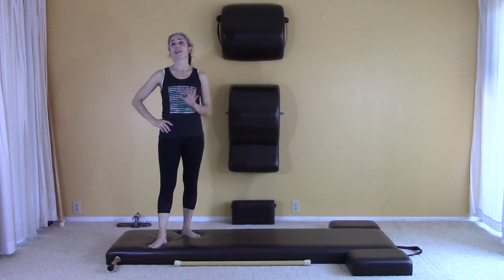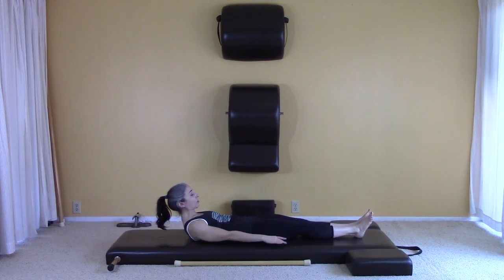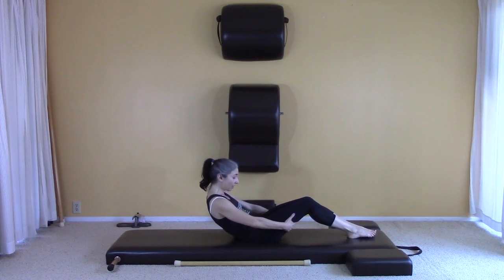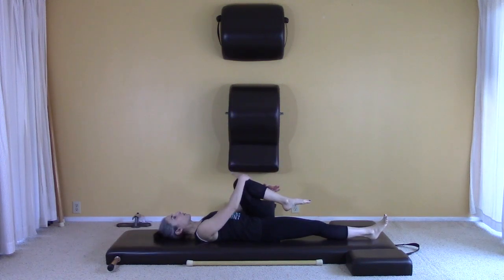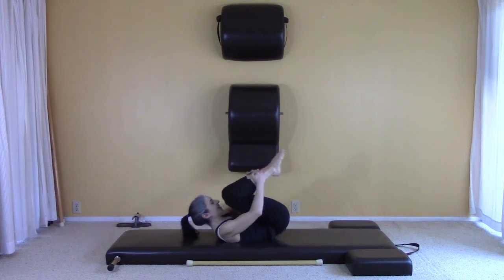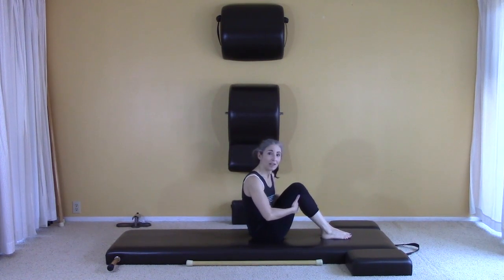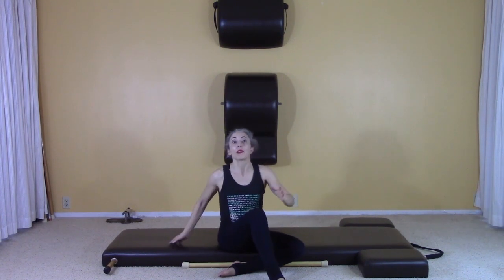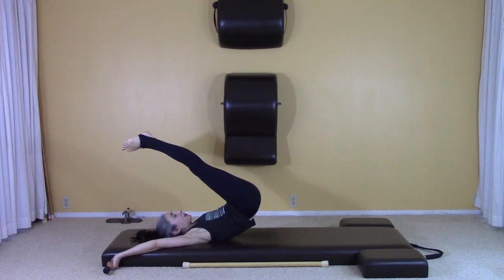March MATness 2019 - Week 1 - What's on the Mat this week?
Andrea Maida - a PMA certified Pilates instructor and blogger based in San Diego, California - celebrates March MATness 2019 in her Pilates Andrea boutique studio in Solana Beach.

EXERCISES IN THIS VIDEO:

Hundred
Roll Up
Roll Over
One Leg Circle
Roll Like A Ball
Single Leg Pull
Double Leg Pull

HEY SAN DIEGO! New Group Class on Thursdays!
Beginning on Thursday March 7, 2019 I will be offering an Open Studio Class on Thursdays at 12pm.
With a maximum of 5 students you will get moving and do your own workout in my fully equipped studio of Gratz apparatus. I will be there to give you a push or a pull, to answer a question and to keep your focus on continuous movement.

Thank you so much and I will see you in class!

ANDREA MAIDA is a PMA Certified Teacher who has been teaching the Pilates Method of Exercise since 2003. Since her very first Mat class in 2000, Andrea has been fascinated with the lifelong body of work created by ‘the genius of the body’, Joseph Hubertus Pilates.

Andrea is a graduate of Vintage Pilates’ inaugural class of The Work, and she was thrilled to be invited into Teaching the Work taught by Jay Grimes, 1st Generation Master Teacher and former
student of Joseph Pilates. Andrea received comprehensive training through Excel Pilates
(Washington, DC) and Romana’s Pilates in New York and Los Angeles.

Andrea is an instructor and blogger for pilatesology.com which is dedicated to recording,
preserving and spreading Joseph Pilates’ original work worldwide.
In 2012 Andrea channeled her love of Pilates through her blog recently named one of 3 Pilates Blogs to Follow.

Andrea’s boutique studio is located in beautiful Solana Beach, California just north of San Diego.